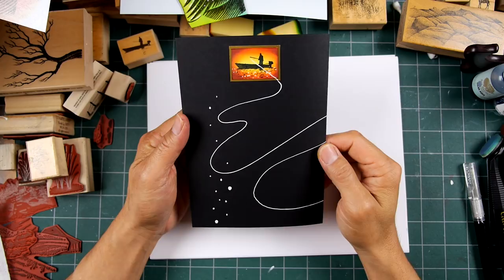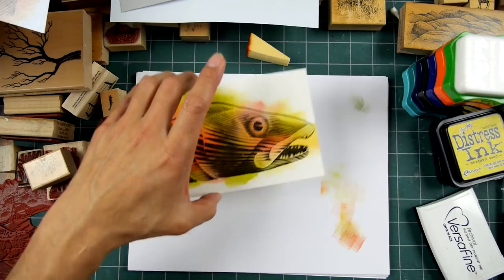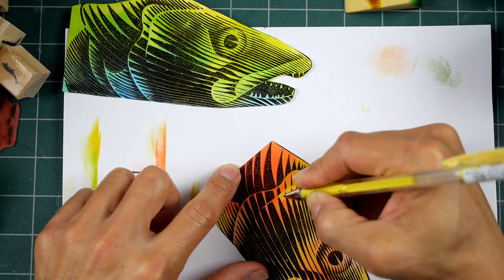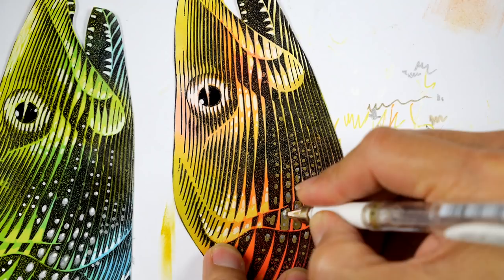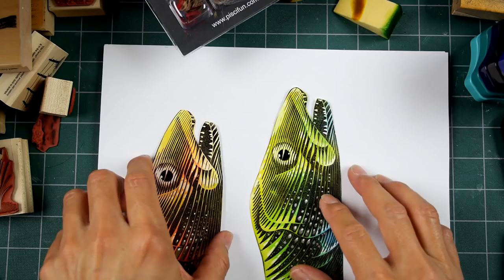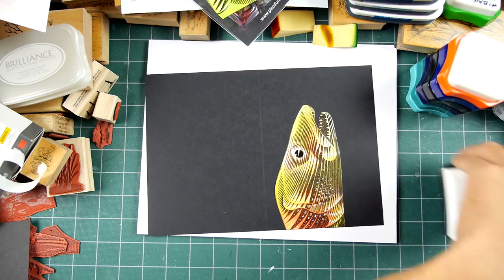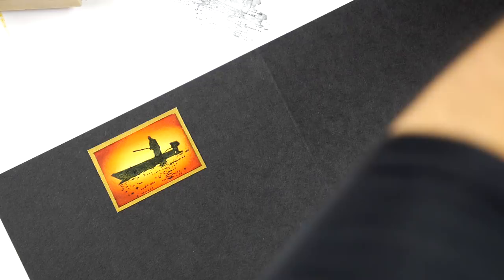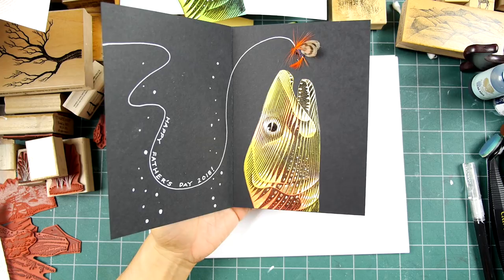Stampscapes 101: Video 302. Father's Day Fly II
This is card 2 in a series of three that I'm going to try using these real dry fly fishing lures and the fish head from Symmetry Sheet #5.

Original: Versafine Black ink glossy cardstock.  Dye based inks.  Gel and metallic paint pens.  Colorbox Stylus Tools used for color applications.  A large acrylic block from Rubber Stamp Depot with Tack 'N Peel applied used for unmounted stamps.

Stamps used: Fish Head from Symmetry Sheet #5, Fisherman in Boat 187B.